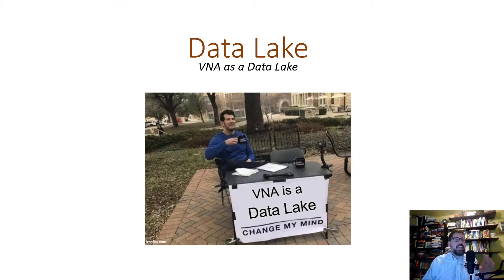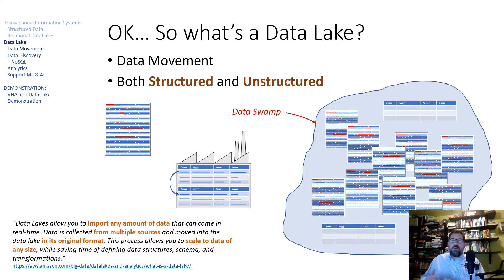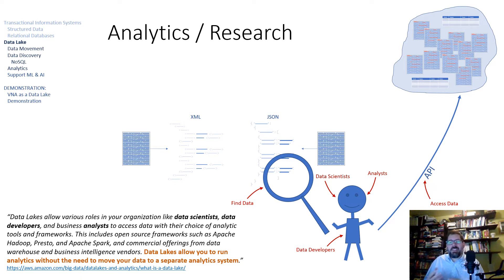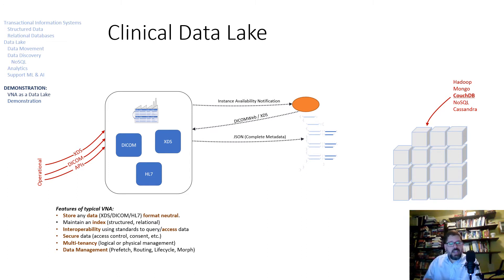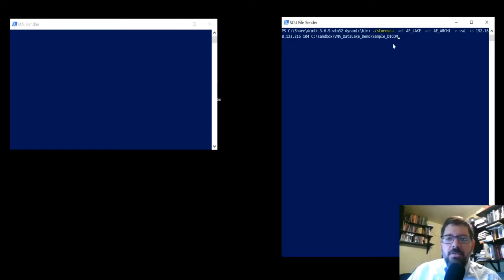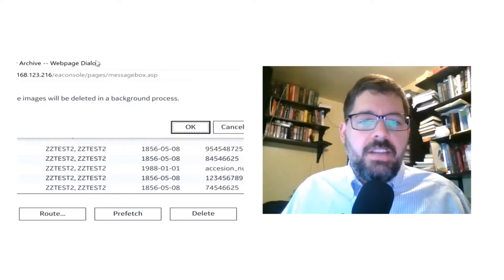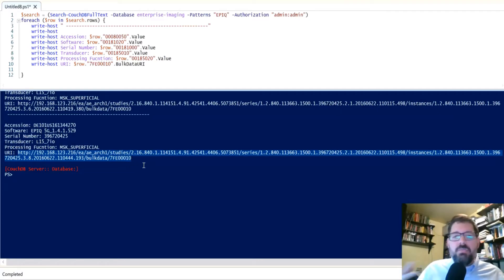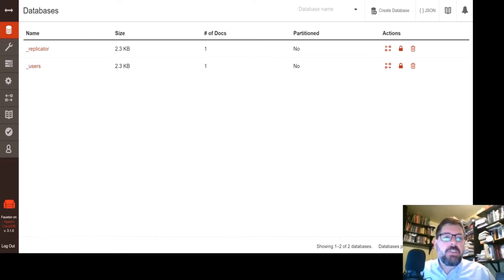Enterprise Imaging VNA as a Data Lake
Is a VNA a data lake?

In this video, I describe a data lake (using Amazon's definition of a data lake), then demonstrate how any VNA could function as a data lake by adding a data catalogue.

In the demonstration, I used:
   1. A VNA which supports:
      i. DICOMWeb (WADO-RS),
      ii. Instance Availability Notification (IAN - this is a DICOM N-CREATE that sends a notification whenever instances are added to the VNA), and
      iii. IOCM (this sends DICOM KOS objects that notify of instances that have been deleted).
   2. Offis DCMTK:
      i. storescu (to send DICOM images to my VNA)
      ii. storescp (to recieve IAN/IOCM from my VNA)
   3. PowerShell - some light scripting to tie all this together
   4. CouchDB to act as the "Data Catalogue"